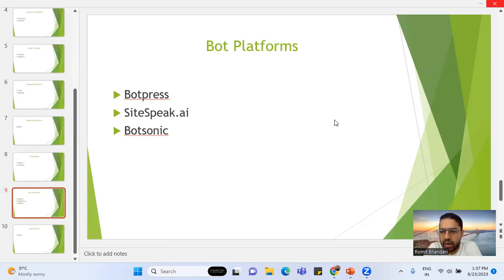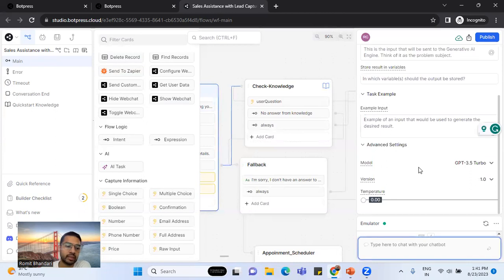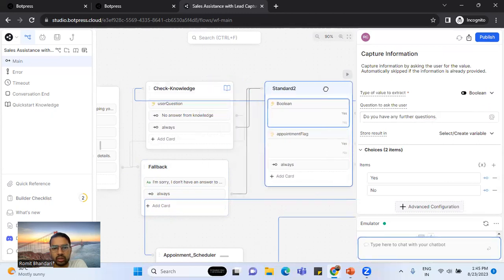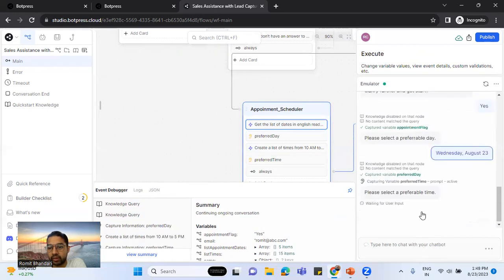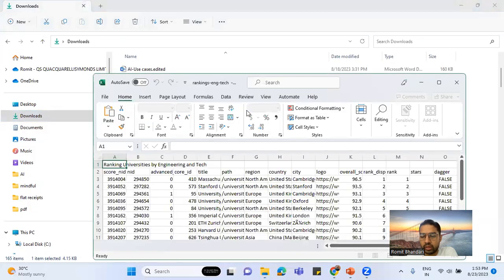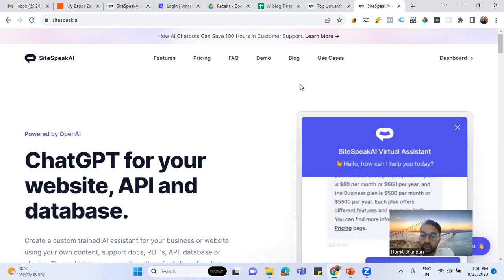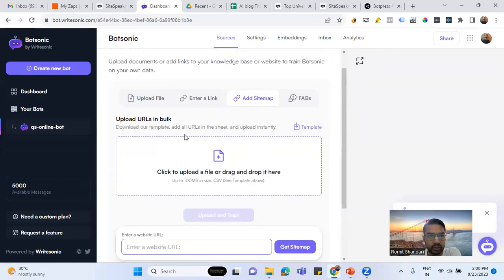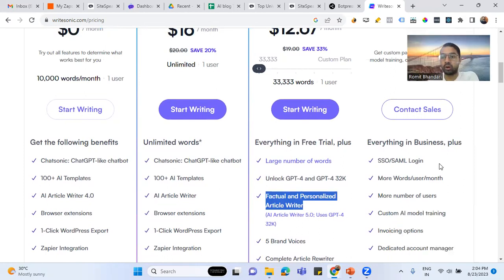Top AI tools for AI ChatBot creation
In this video I run through features provided by Botpress, Sitespeak and Writesonic for Ai Bot creation.

This video is perfect for beginners who want to learn how to use  Botpress, Sitespeak and Writesonic for Ai Bot creation. I discuus the pros and cons of each platform and their usage w.r.t use scenarios.

I am an AI Automation Consultant, focusing on creating Generative AI chatbots and Sales Process Automations for our clients with Zapier and other automation tools.

Want to speak with me about how you, as a business owner can Automate your processes with AI bots and tools like Zapier? Book here: